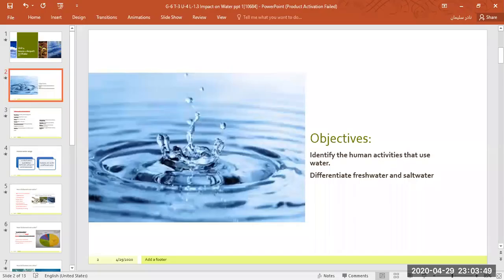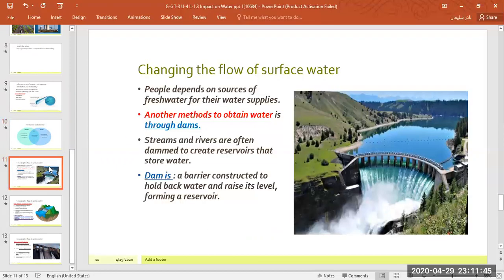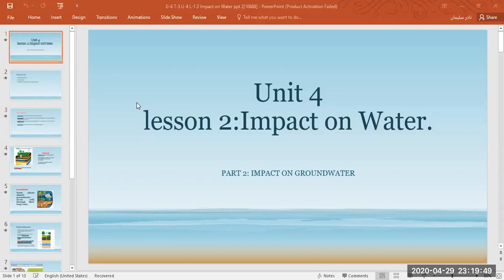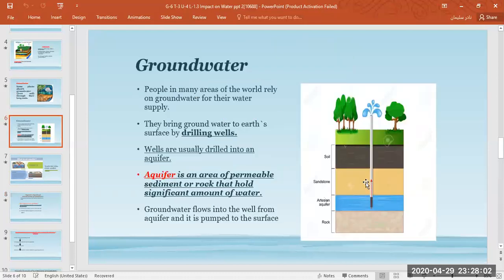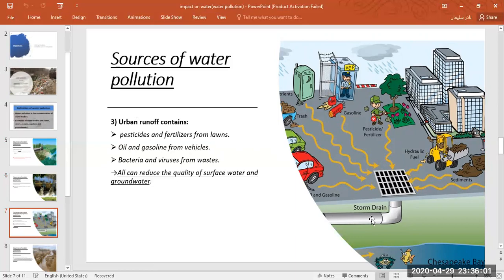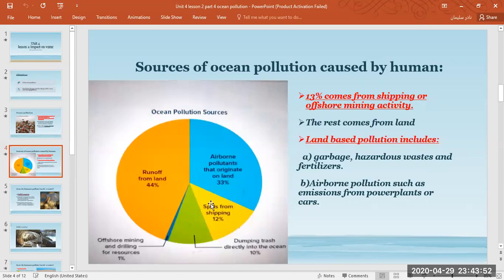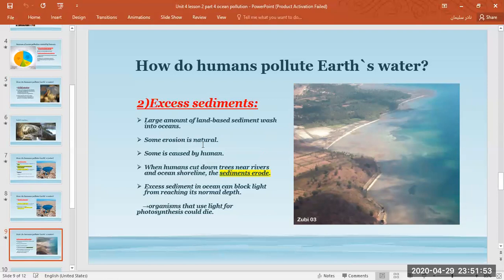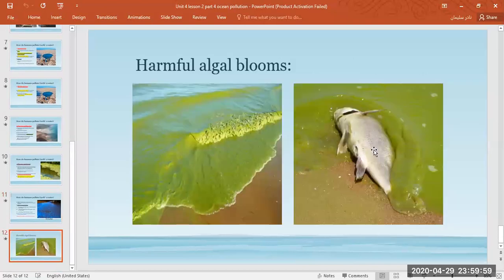Grade 6 Science week 6